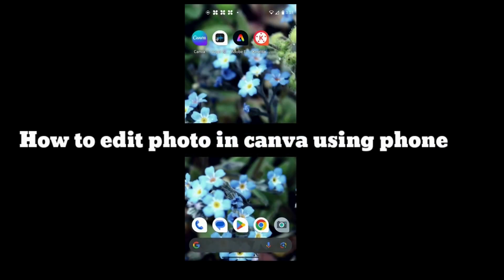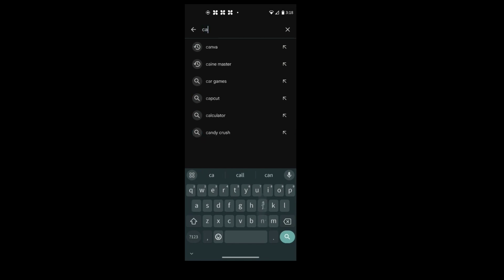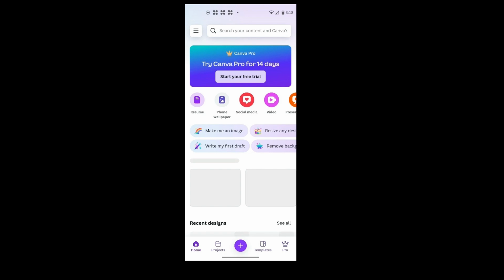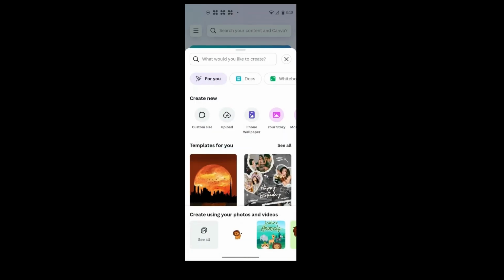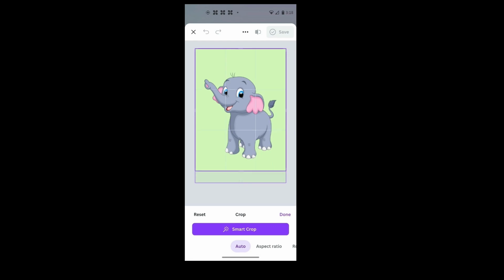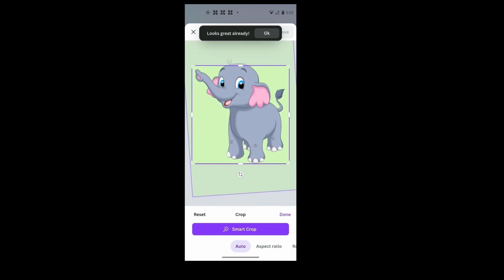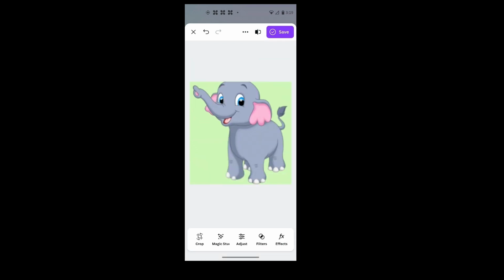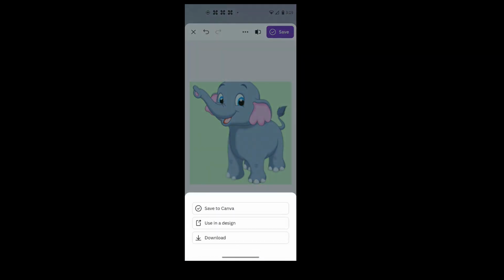How to Edit Photo in Canva Using Phone || Canva Tutorial for Beginners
Learn how to edit photo in Canva using your phone with this easy-to-follow Canva tutorial for beginners! This guide covers everything you need to know about photo editing in Canva, including how to use Canva for seamless editing on mobile. Discover pro Canva tips for photo editing and see how to create stunning visuals using the Canva app photo editing feature. Whether you want to edit photo with Canva, make a 2x2 picture, or add a picture to a template, this Canva photo editing tutorial has you covered. Perfect for beginners, learn how to use Canva on iPhone today.